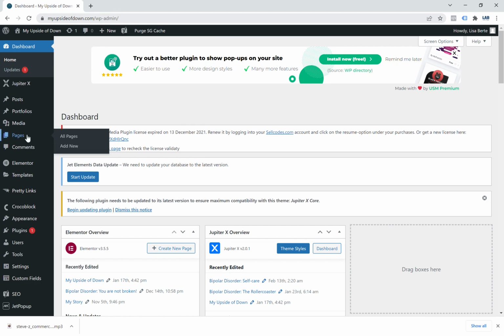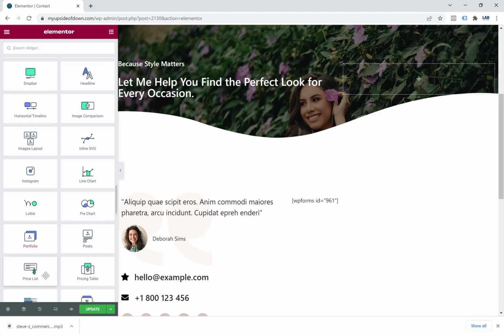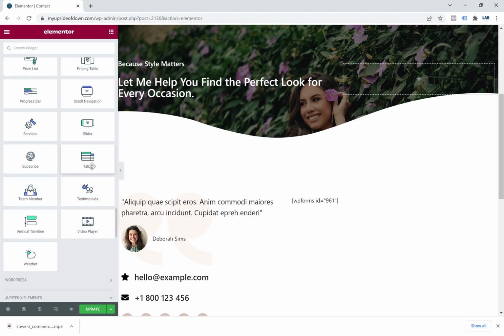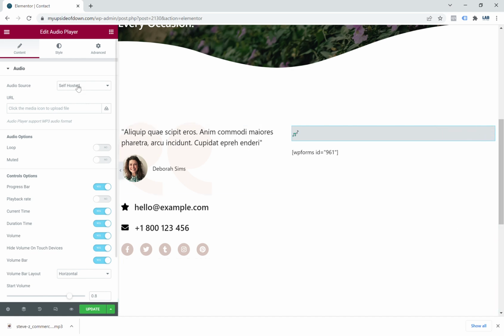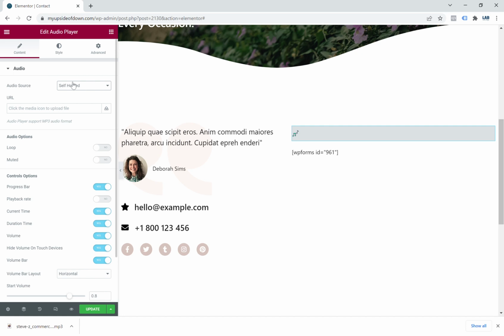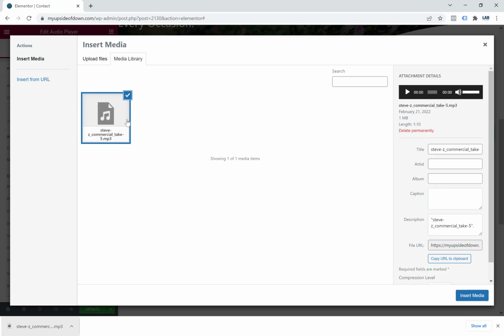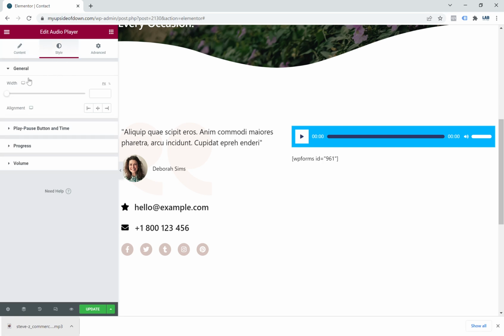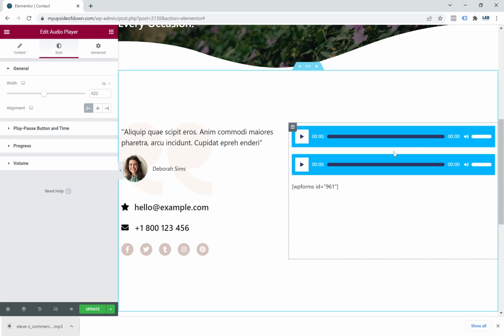My Upside of Down — add audio player